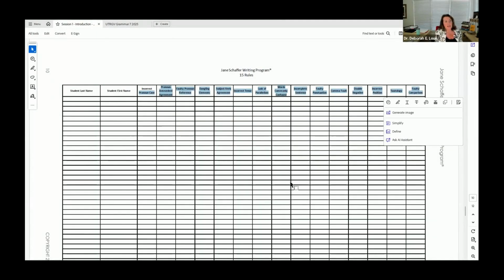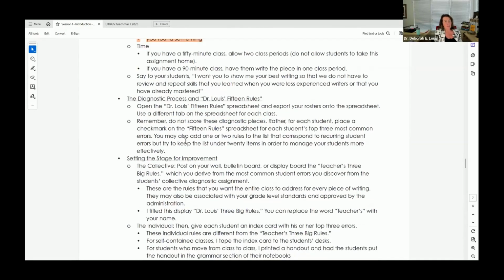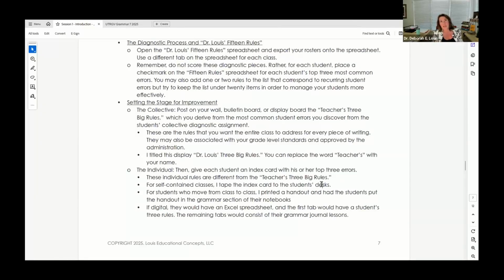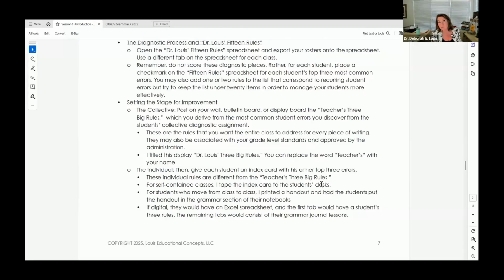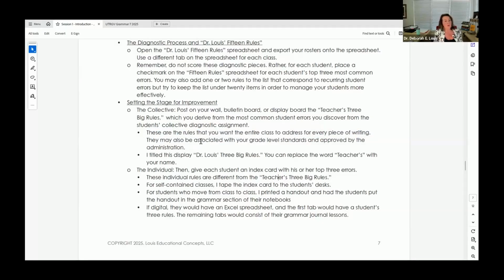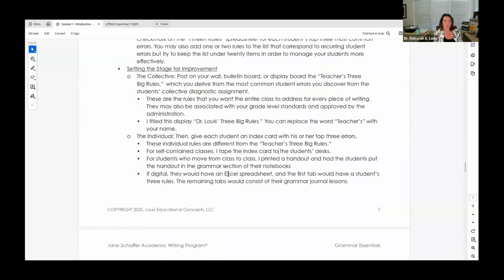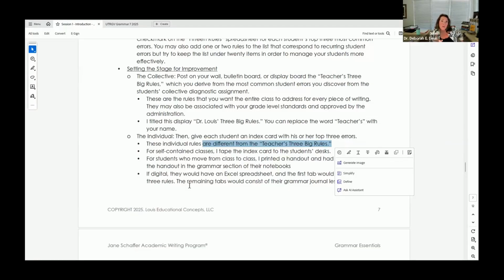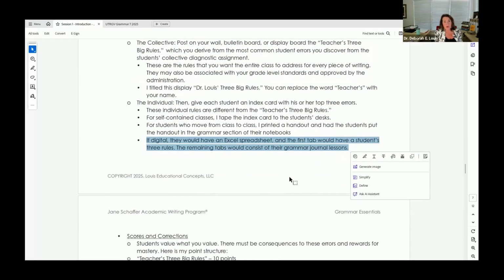Episode 2: "The Diagnostic Essay - The 'Three Big Rules' for Pinpointing Grammar Skills"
In this session, Dr. Louis explains how she takes the information derived from the beginning-of-the-year diagnostic essay and determines the Three Big Rules on which the class will focus, in the first quarter or semester. Sometimes, a rule such as "Avoiding Comma Splices" is such a challenge for students, it needs to remain a "Big Rule" throughout a semester, while students might be able to master "Subject/Verb Agreement" or "The Possessive Case" in a quarter.

Also, from the diagnostic essay and the roster filled with individual students' common errors, the teacher will assign each student "Three Rules" of his/her own to work on in conjunction with the "Teacher's Three Big Rules."